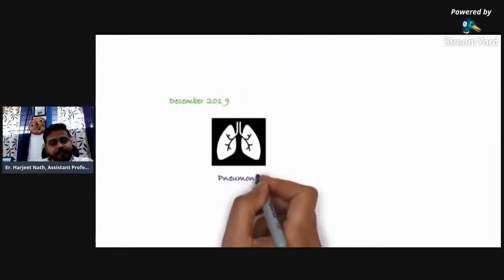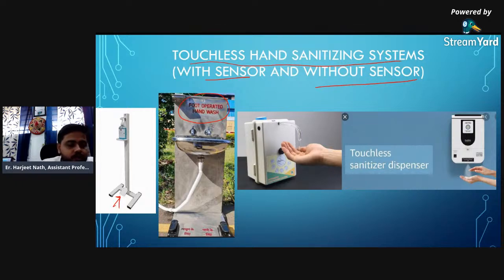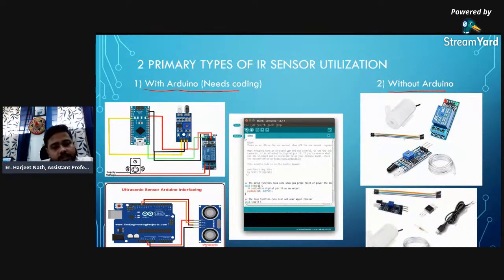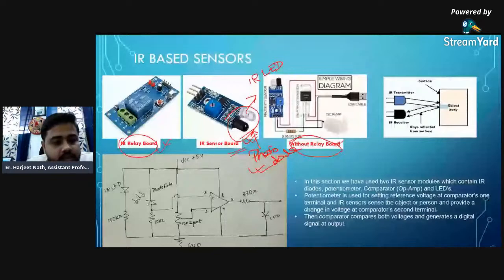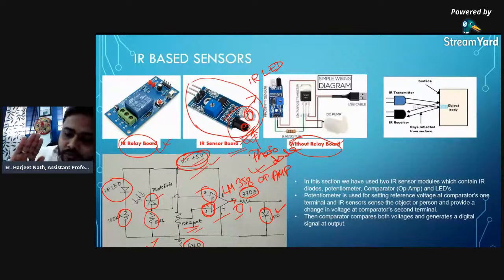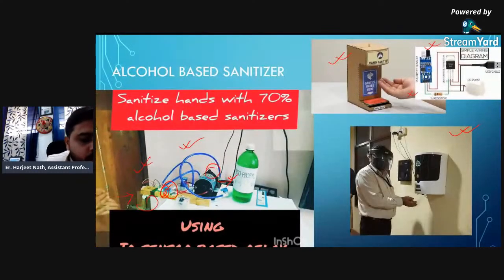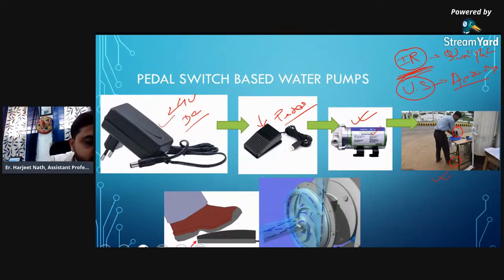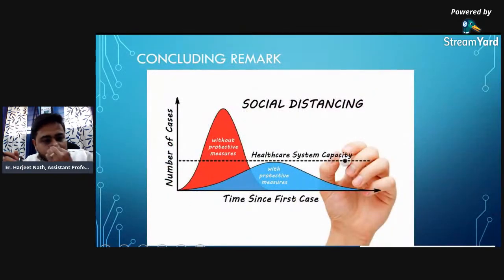IIC Programme: Talk on “Touchless hand sanitizing system”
IIC Programme: Talk on “Touchless hand sanitizing system” by Dr. Harjeet Nath, Asstt. Professor, Tripura University, 26th January 2021, 3:00 PM